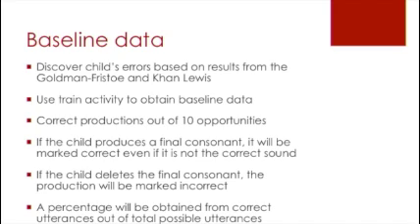Phonological Processes Therapy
This video provides aanother approach to phonological processes therapy. It includes a demonstration and a description of the phonological processes approach.